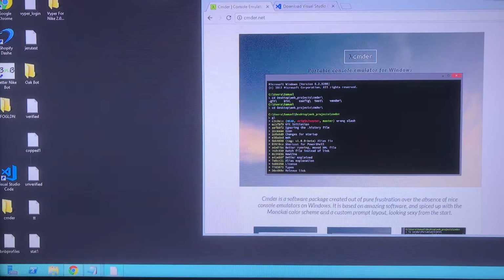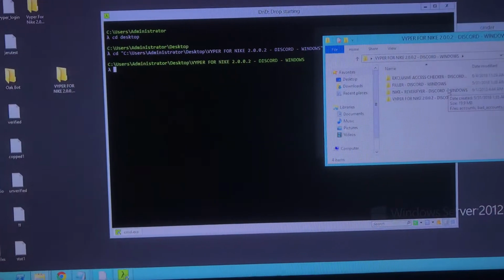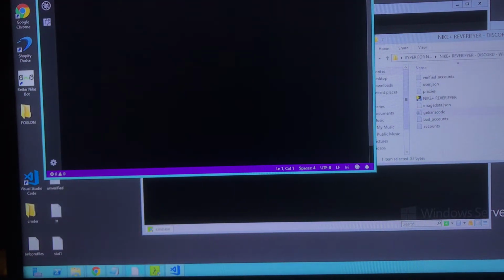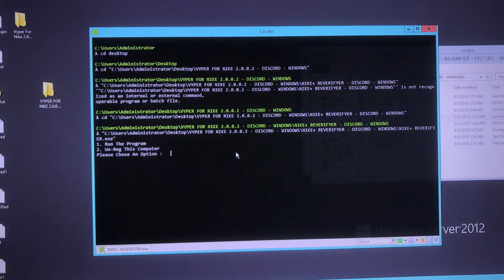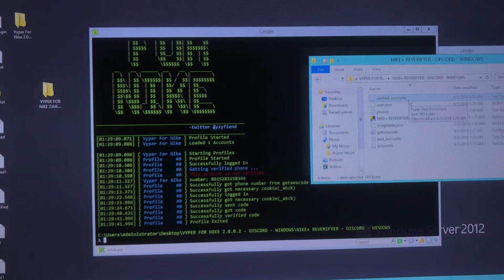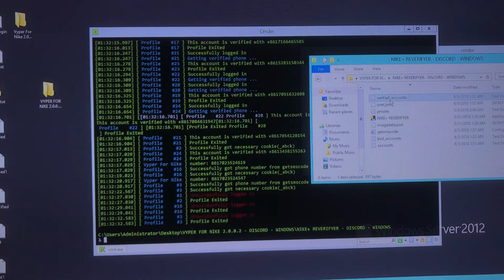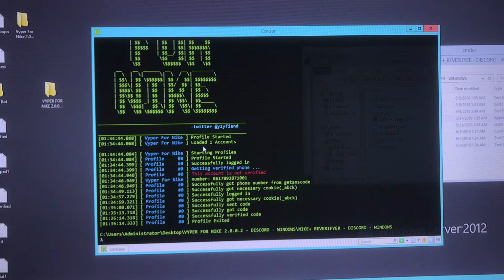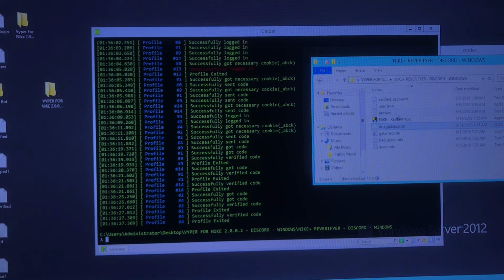Vyper for Nike - Reverifyer+ Tutorial